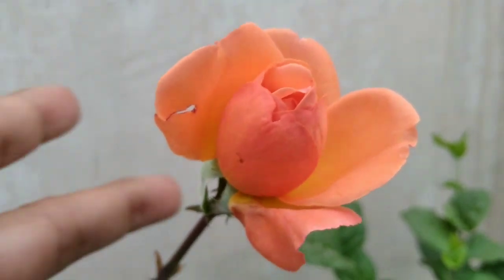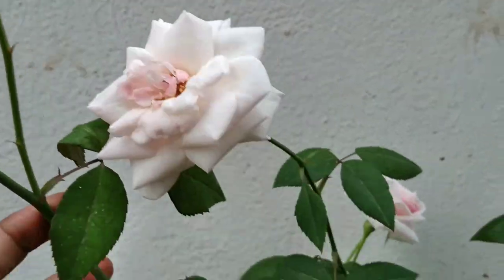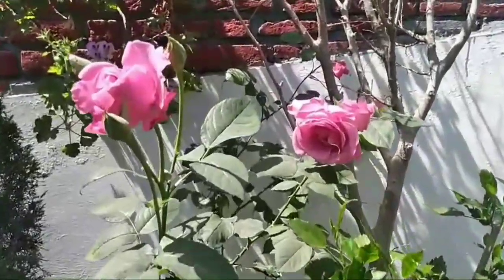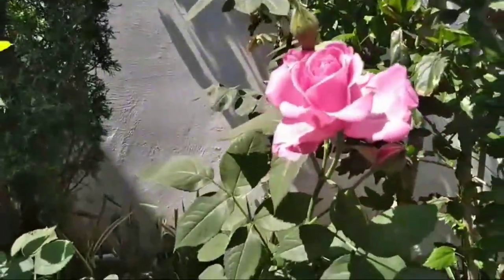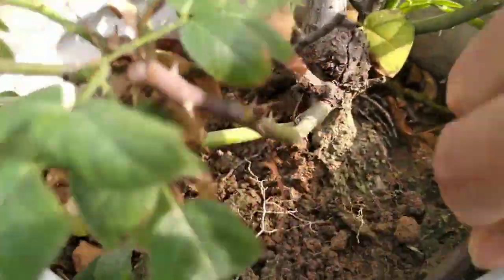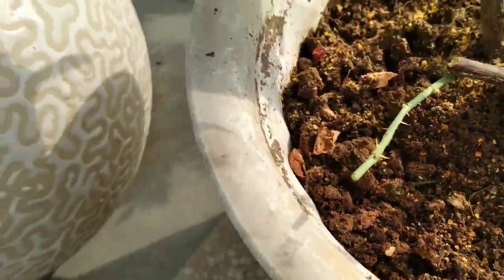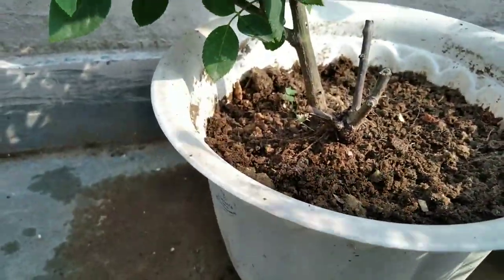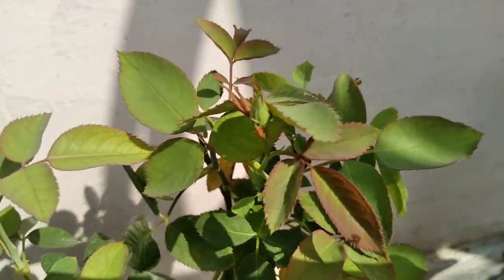Rose plant care tips | 4 Best DIY fertilizers for Rose plant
Rose plant care tips | 4Best DIY fertilizers for Rose plant

This video is all about gardening.We all love beutiful rose flower.sometimes we don't understand how to take care of rose plant.which fertilizer would best for rose plant.Today  I try my level best to share tips of care of rose plant.